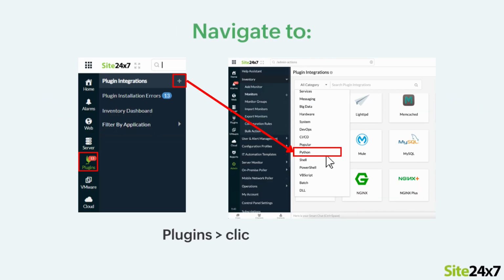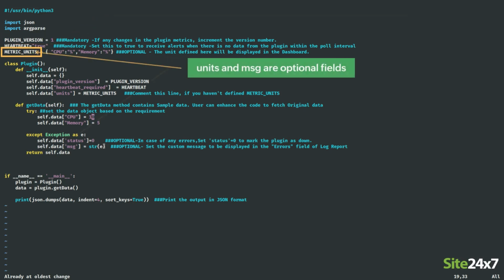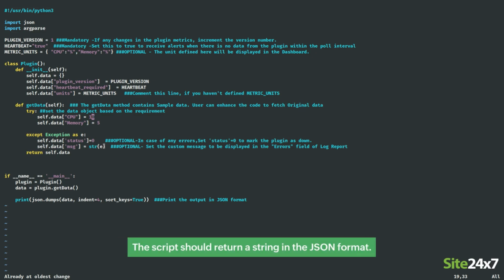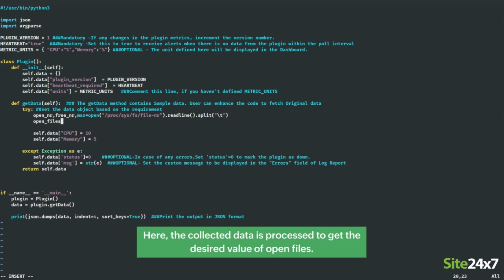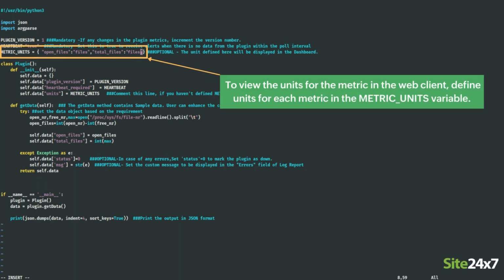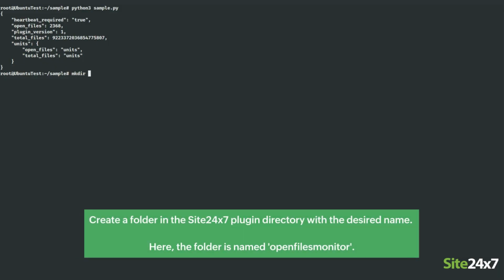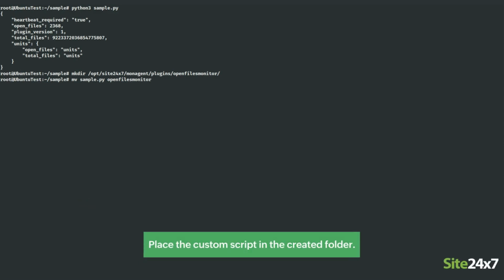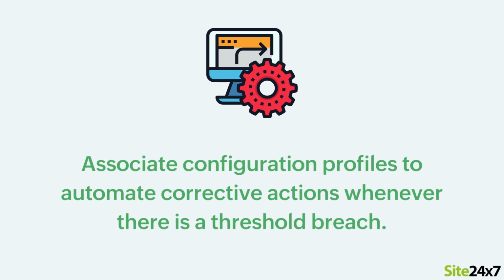How to write and install a custom Python plugin for Linux servers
This video will guide you through the process of writing and installing a custom Python plugin for Linux servers. With Site24x7's Plugin Integrations, you can monitor applications, hosts, devices, services, protocols, and more. Write your own custom plugin script to monitor any application or service in your tech stack in a few simple steps.